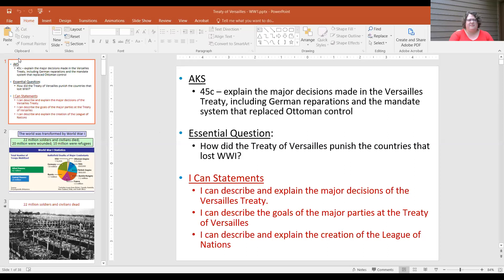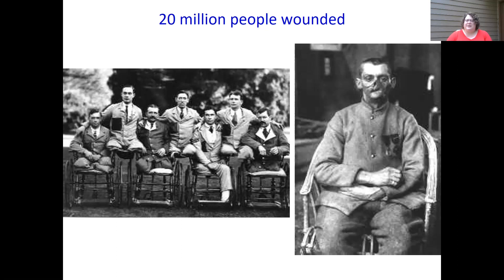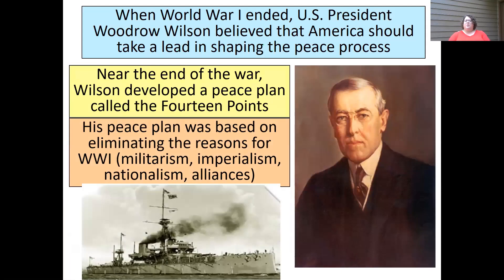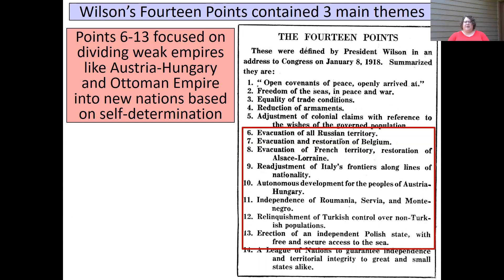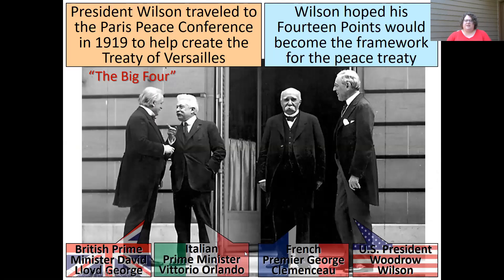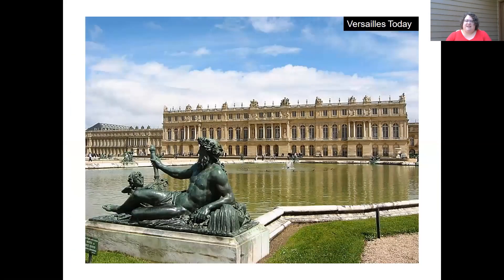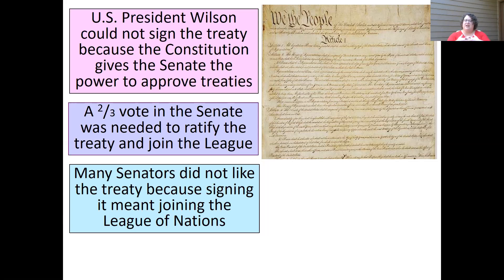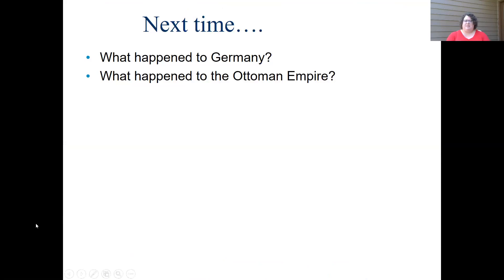Treaty of Versailles Part 1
End of WWI
Major people and motives at the Paris Peace Conference
Creation of the League of Nations